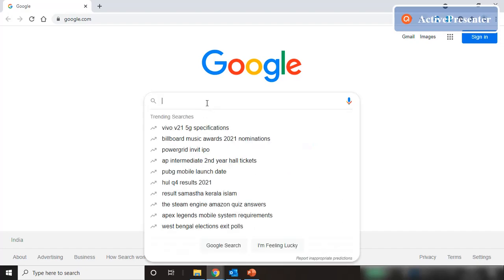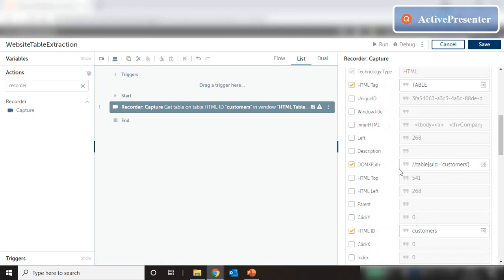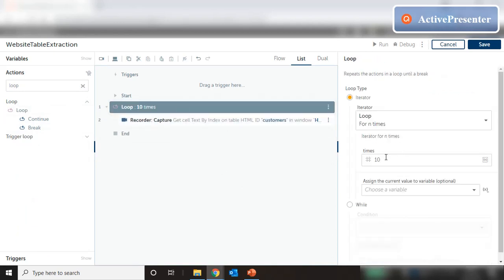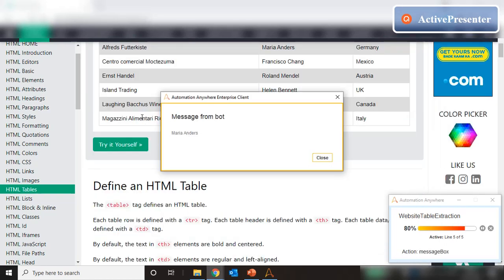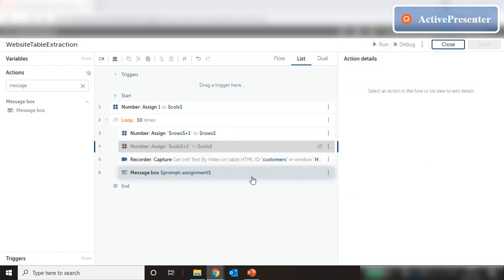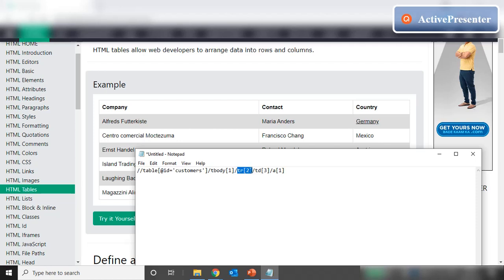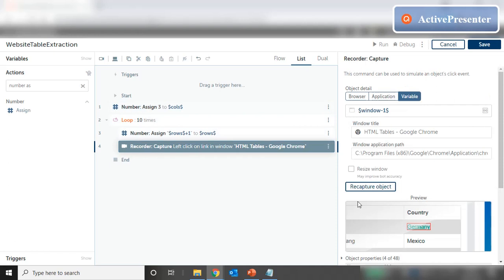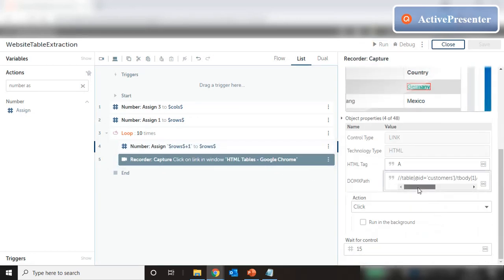RPA tutorial, RPA Use Case - Website Table Extraction or Traversal in Automation 360 or A2019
RPA Tutorial, RPA Automation Anywhere, Video shows how to extract or traverse a website table using Automation 360 or A2019.